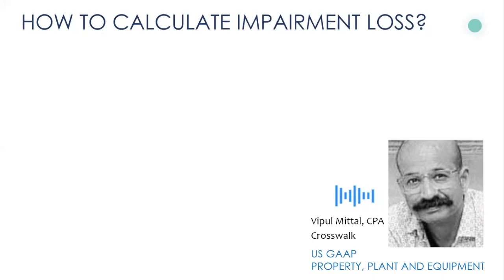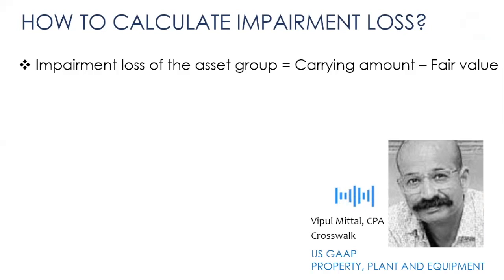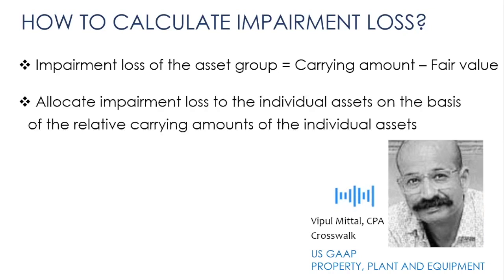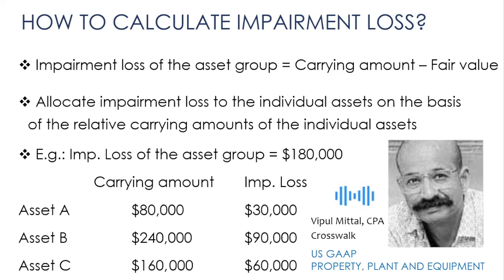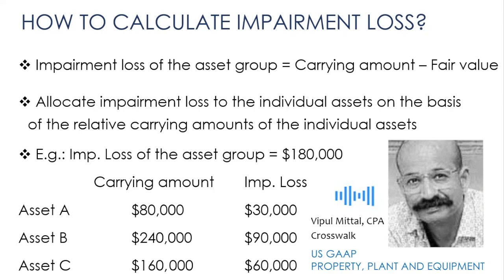How to Calculate Impairment Loss? - US GAAP, CPA Course, IFRS, CA, Accounting Standards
Watch this video to understand how to calculate impairment loss.